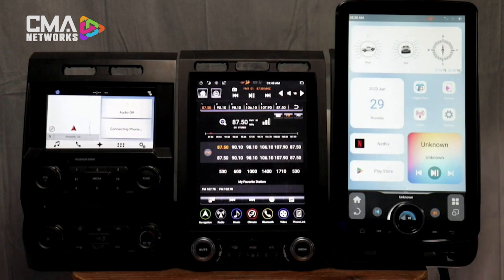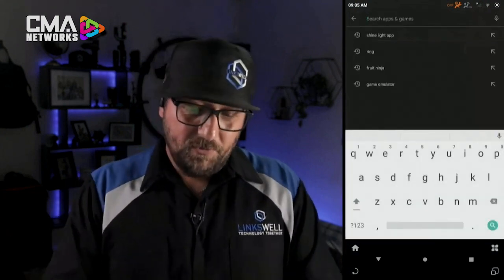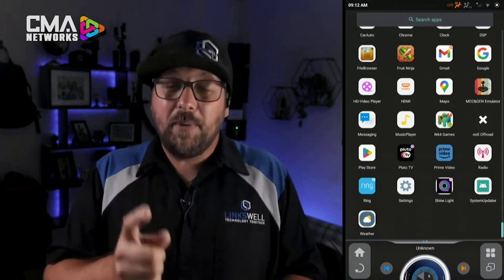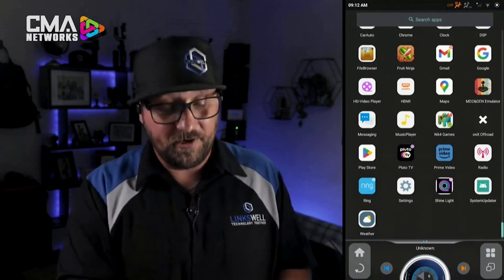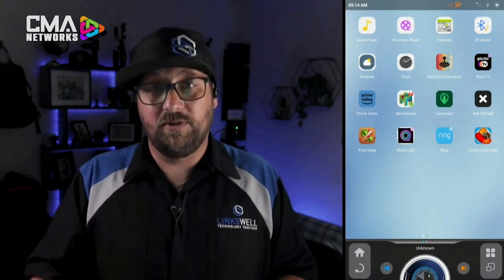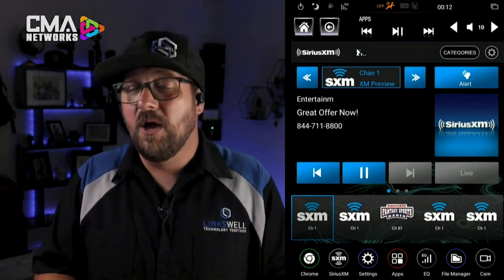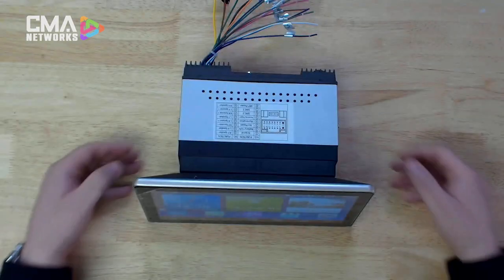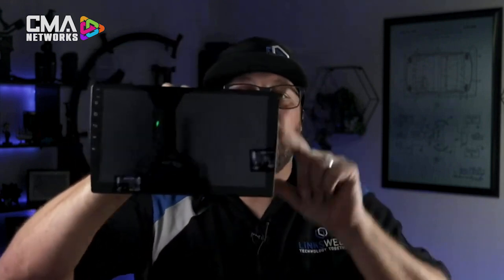LINKSWELL | SOURCE UNITS | CONNECTED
CMANETWORKS.com presents LINKSWELL as we welcome product expert JONATHAN DETLEFSEN to the show. Featured products include the new XL Series, Gen 6 units and more!